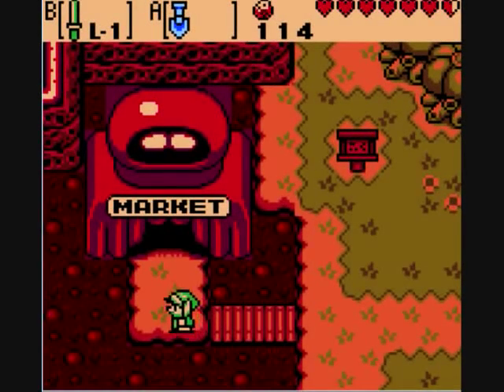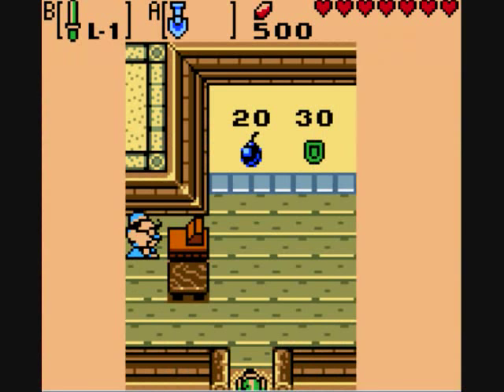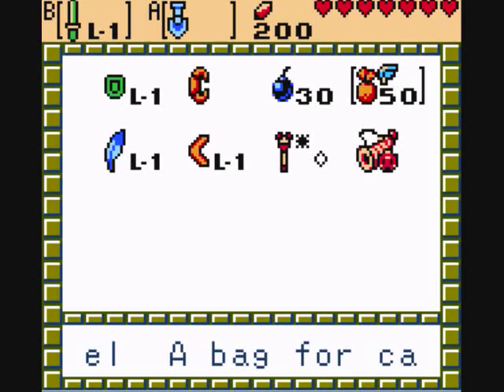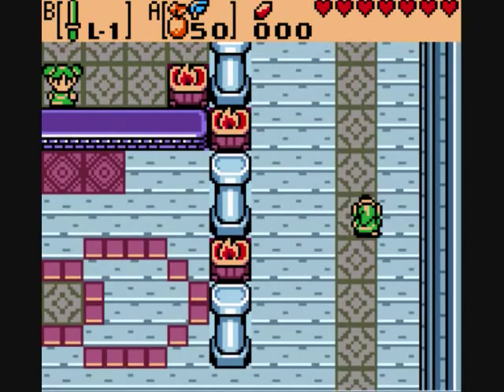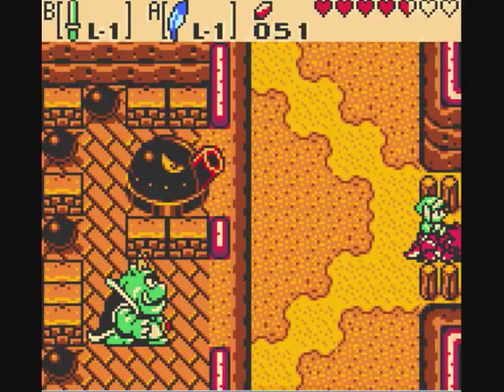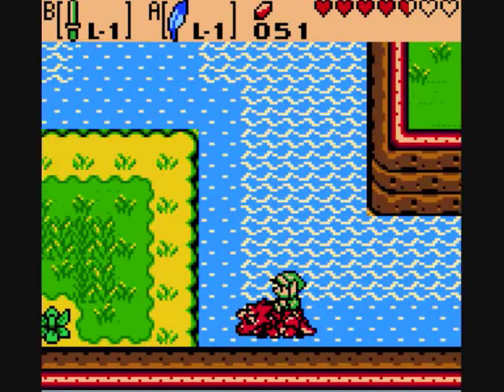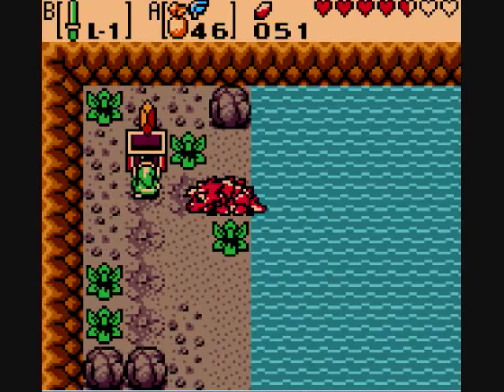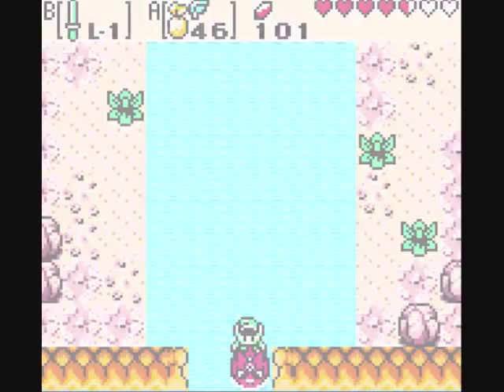Let's Play Legend of Zelda: Oracle of Seasons Part 13: The Student Surpasses the Master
In this episode, Link discovers a secret shop hidden in Horon Village with some interesting goodies. After shopping a bit, its time to travel the dangerous waters on the way to the Sunken City. Luckily, we have Dimitri there to help us out. However, there will come a time when Link must go without Dimitri, and so our hero seeks out the Diving Master, in order to become his student. What perils await our hero in the murky water? And can Link pass the Master's test? Find out now!

Current progress:

4/12 Heart Pieces
10/16 Seed Plot Locations
13/64 Seed Rings
Big Bomb Bag
Big Seed Satchel

3/8 Essences of Nature
2/4 Seasons Collected

Trade Quest: Iron Pot
Golden Monsters Defeated: 1
Jewels Collected: 1

Deaths: None